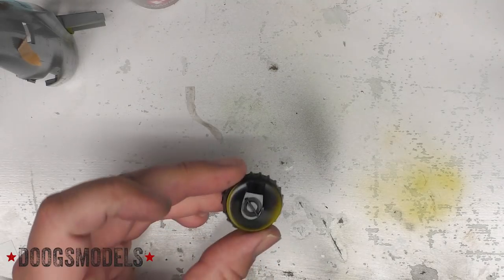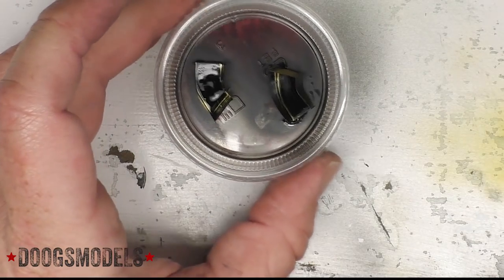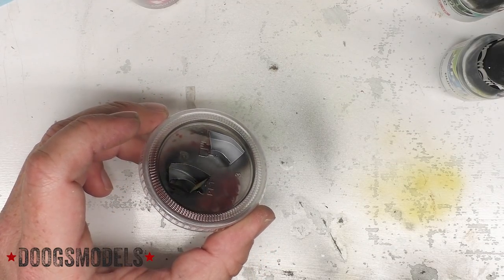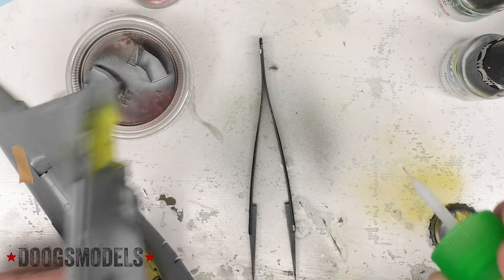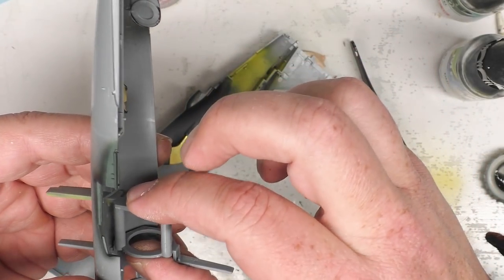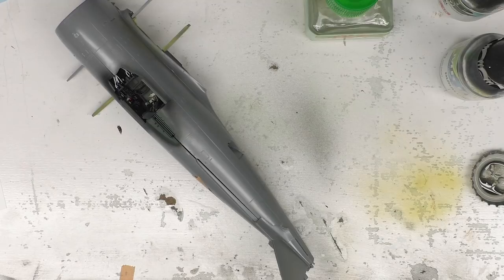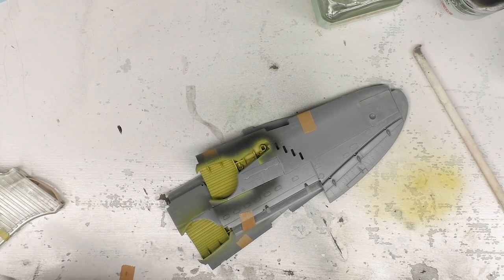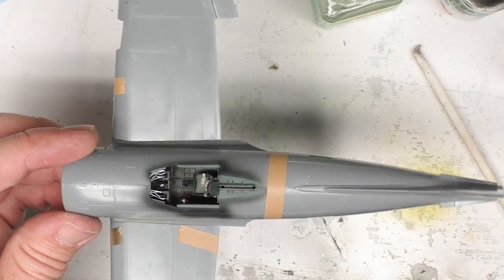Tamiya P-47M Build - Part 8: Closing the Fuselage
Finishing up some bits and closing the fuselage